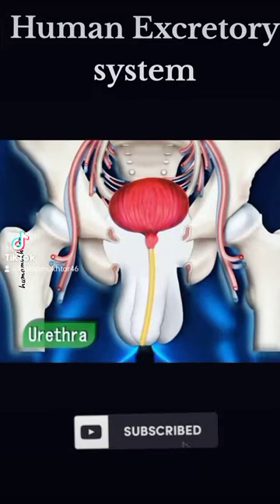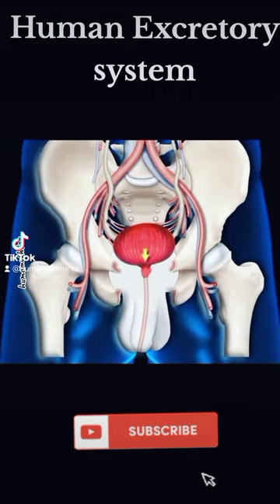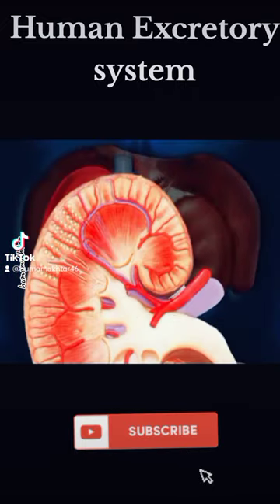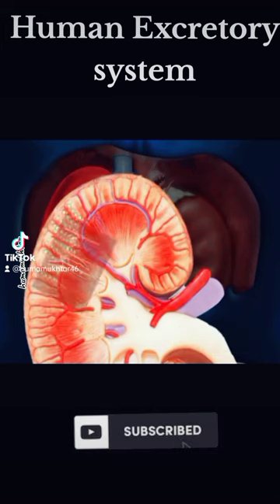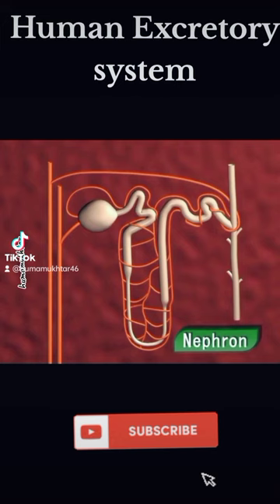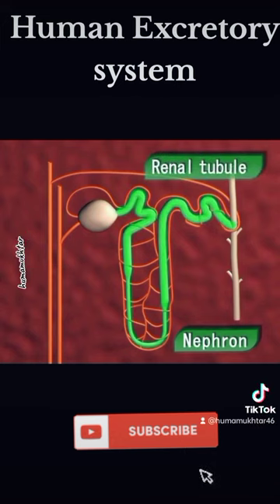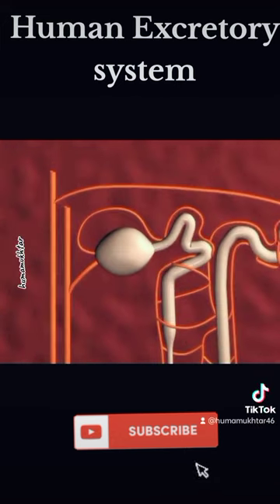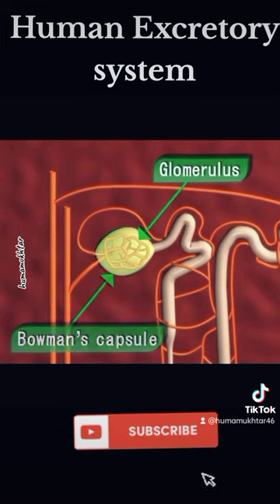excretory_system of human#kidney#shorts#nephron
excretory system
excretory system in human
urinary system
excretory system organs